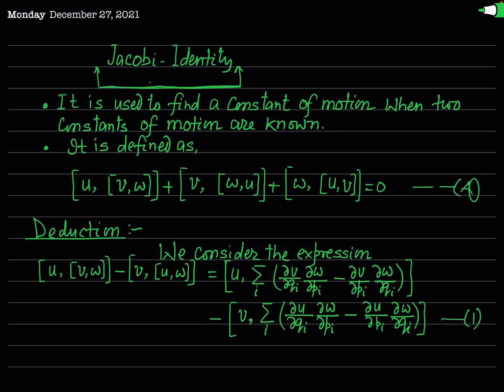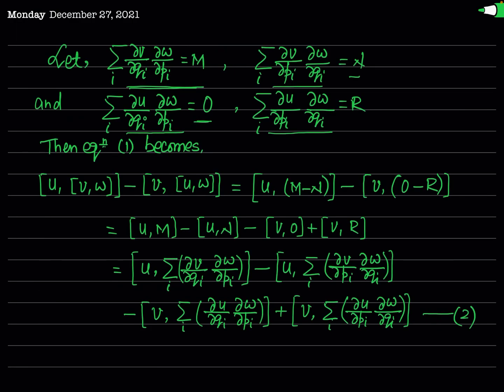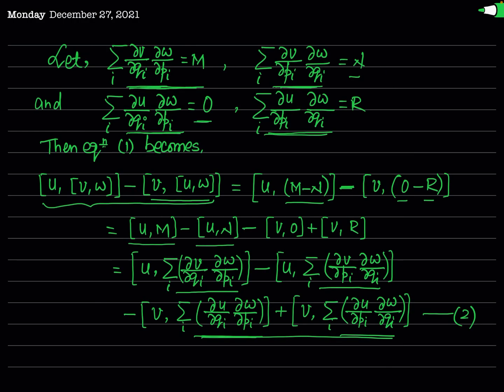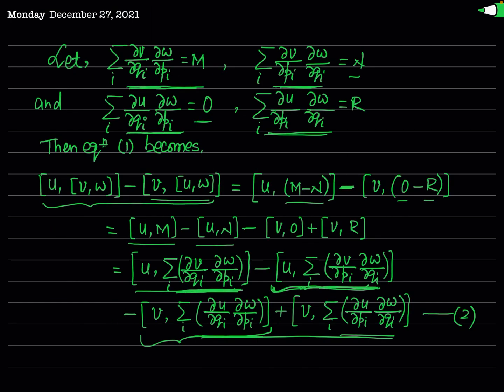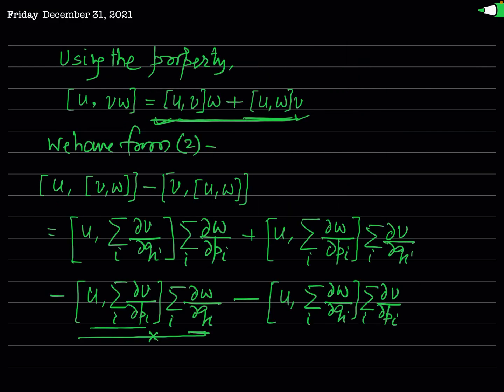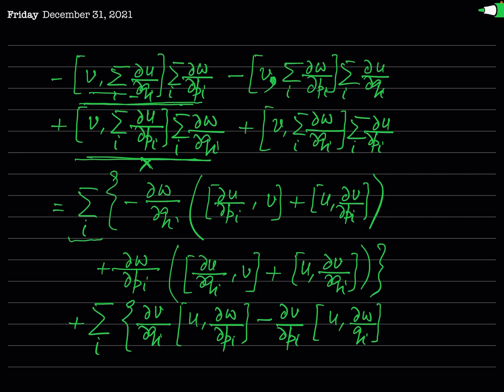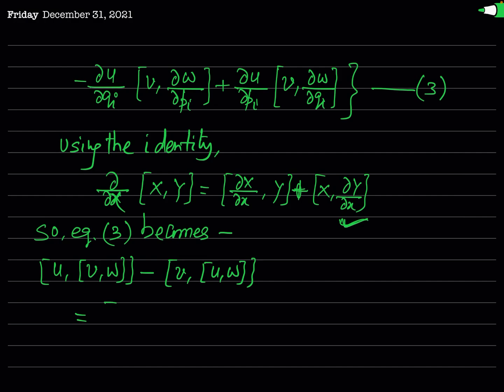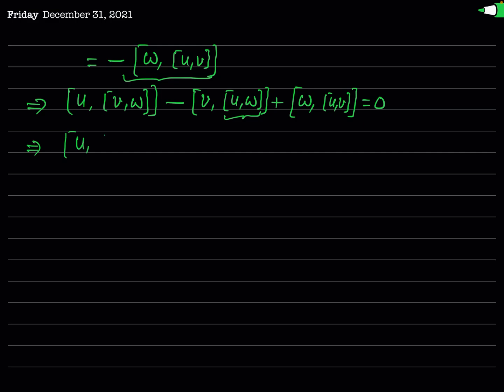Classical Mechanics - Canonical Transformation : Poisson Bracket - Jacobi Identity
Jacobi identity is used to find a constant of motion if two other constant of motion are known. This identity is defined and deduced.